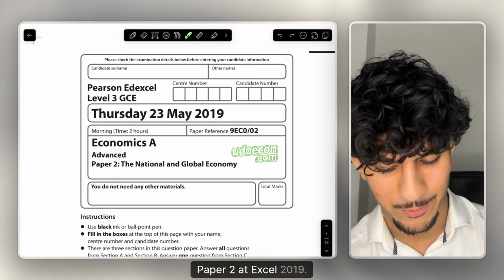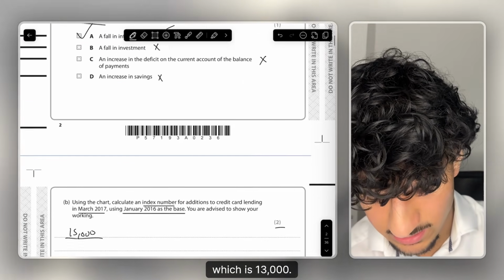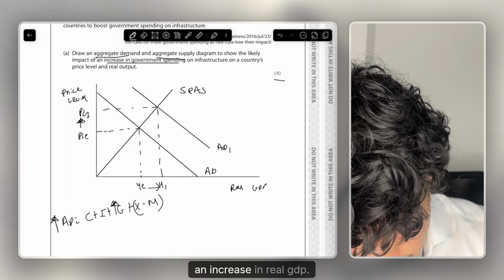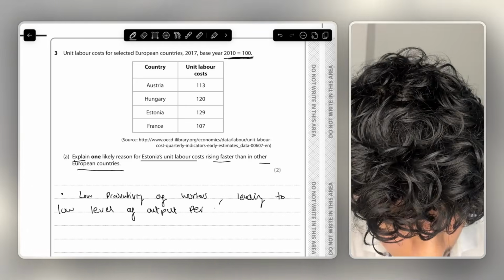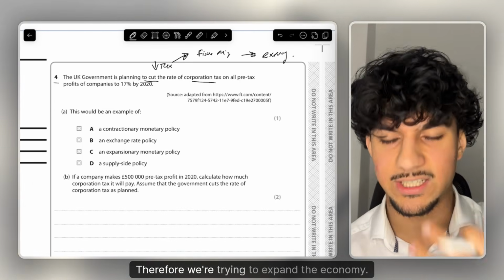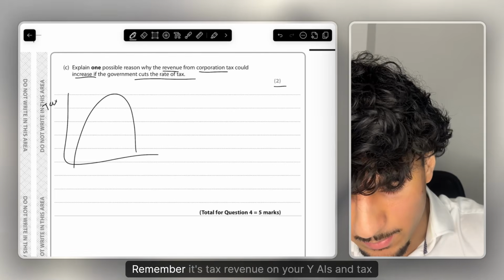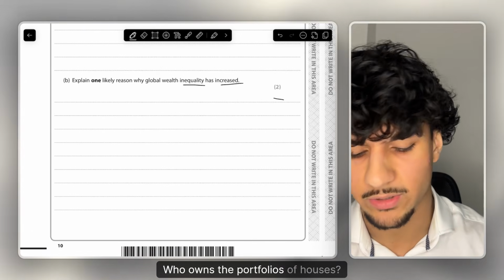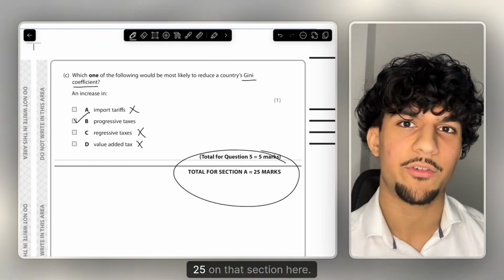Edexcel A Level Economics Paper 2 (Macro) June 2019 | Section A Walkthrough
About this video :

This video is a full walkthrough of Section A from the Edexcel A Level Economics Paper 2 (Macro) June 2019 exam, where we go through each question step-by-step and explain the economic reasoning behind the answers.

We work through the calculations, diagrams and short explanations needed for the Section A macro questions. Throughout the video I explain how to structure clear answers, apply the data properly, and avoid common mistakes that can cost marks in the exam.

Section A in this paper covers short-answer macro questions on credit card lending, inflation, government spending on infrastructure, unit labour costs, corporation tax, income and wealth, and the Gini coefficient.  ￼  ￼

Questions in the video:

1(a) Which one of the following would be most likely to cause an increase in credit card lending?
1(b) Using the chart, calculate an index number for additions to credit card lending in March 2017, using January 2016 as the base.
1(c) Explain one possible link between an increase in credit card lending and the rate of inflation.
2(a) Draw an aggregate demand and aggregate supply diagram to show the likely impact of an increase in government spending on infrastructure on a country’s price level and real output.
2(b) Which one of the following would be an example of government spending on infrastructure?
3(a) Explain one likely reason for Estonia’s unit labour costs rising faster than in other European countries.
3(b) Explain how Estonia’s competitiveness could be affected by rising unit labour costs.
3(c) The increase in Austria’s unit labour costs between 2010 and 2017 is:
4(a) This would be an example of:
4(b) If a company makes £500 000 pre-tax profit in 2020, calculate how much corporation tax it will pay.
4(c) Explain one possible reason why the revenue from corporation tax could increase if the government cuts the rate of tax.
5(a) Explain the distinction between income and wealth.
5(b) Explain one likely reason why global wealth inequality has increased.
5(c) Which one of the following would be most likely to reduce a country’s Gini coefficient?  ￼  ￼

Timestamps:
00:00 Introduction
01:17 Index Number Calculation
02:15 Lending and Inflation
02:46 Government Spending Impact
04:45 Unit Labor Costs
07:06 Corporation Tax Analysis
09:56 Income and Wealth
11:42 Gini Coefficient

Topics covered: Credit card lending, Inflation, AD/AS analysis, Infrastructure spending, Unit labour costs, Competitiveness, Corporation tax, Income vs wealth, Wealth inequality, Gini coefficient  ￼